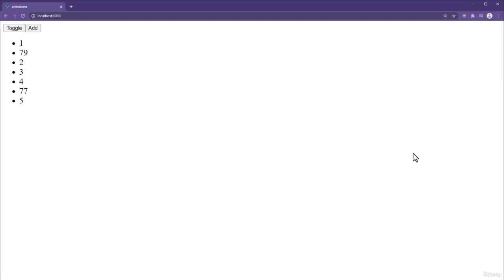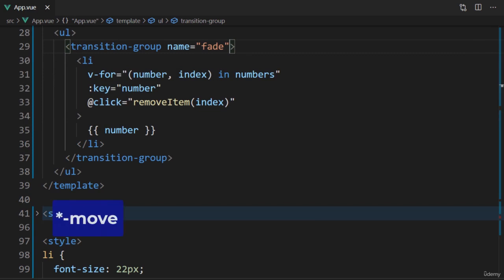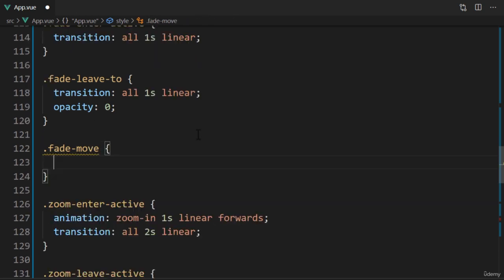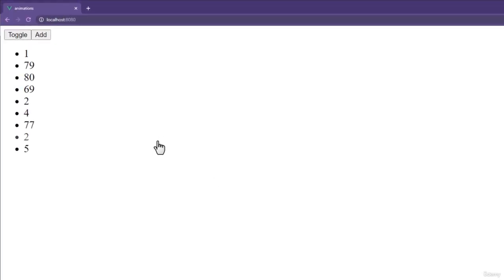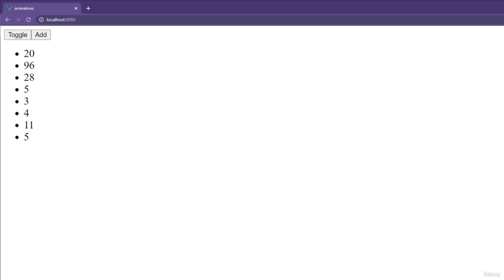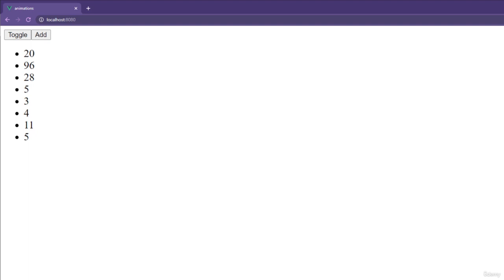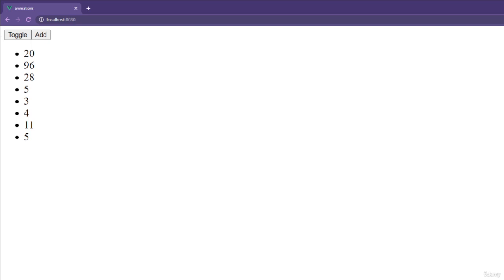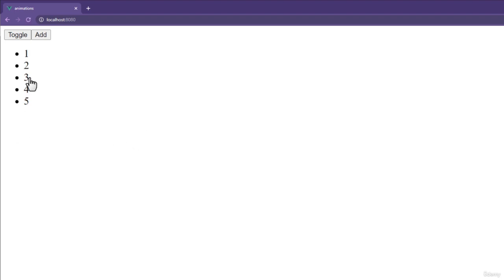008 Fixing the Animation (07 - Transitions & Animations)